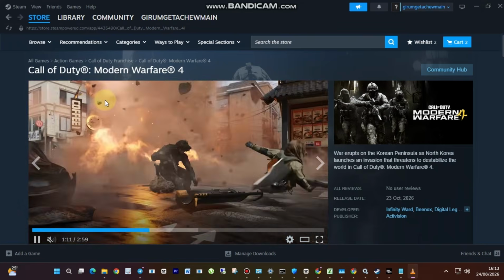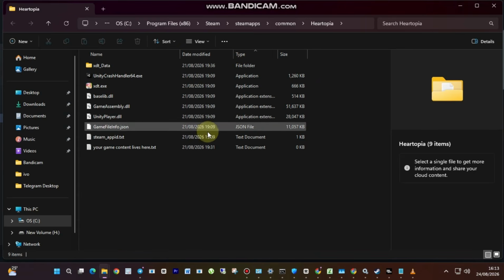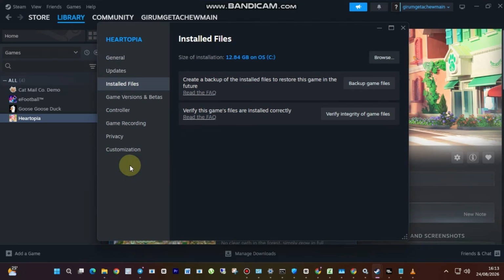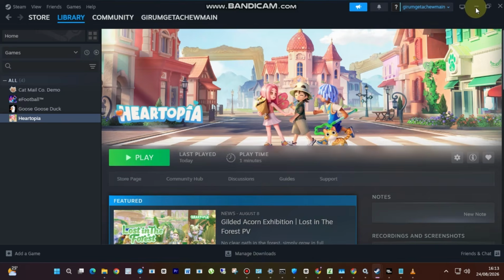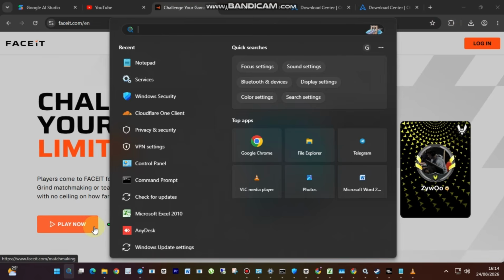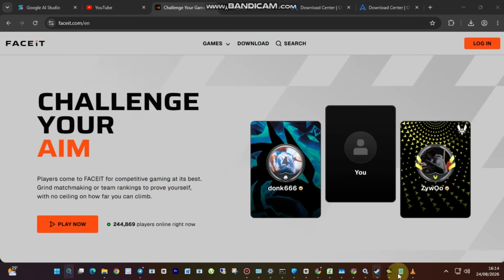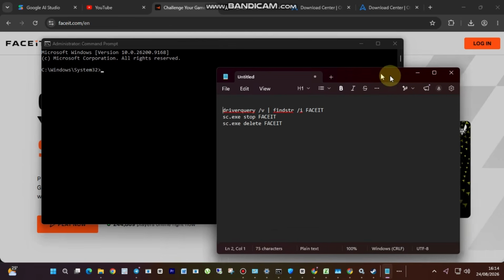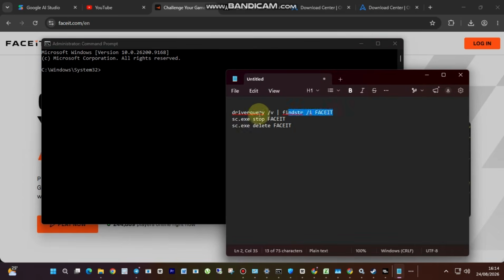How To Fix Modern Warfare 4 Not Launching on Steam (2026 Full Guide)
in this video i will guide you How To Fix Modern Warfare 4 Not Launching on Steam